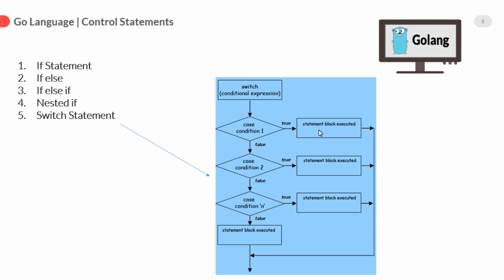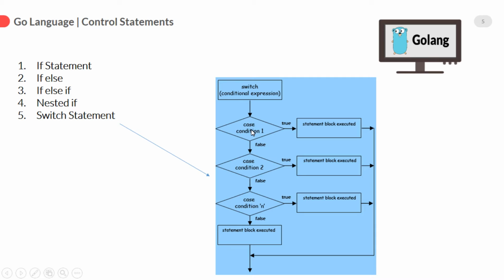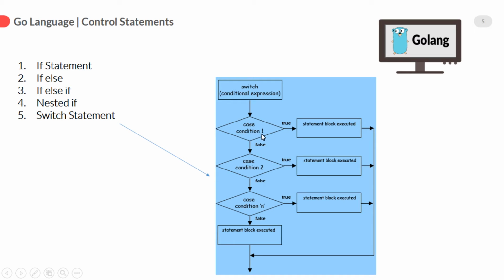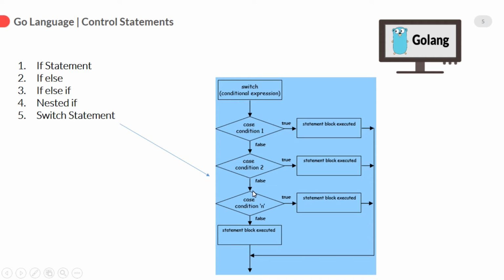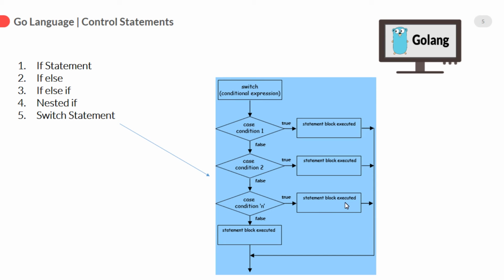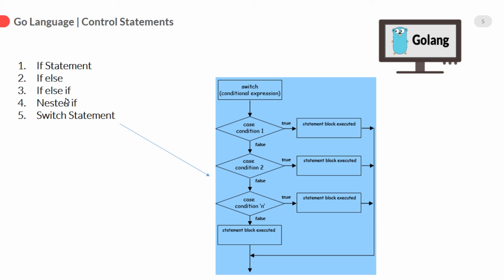Switch flowchart | Switch Statement flowchart Part 15/35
In this video, we will learn about Switch flowchart or Switch Statement flowchart.